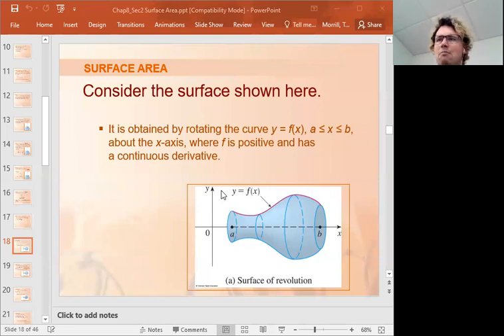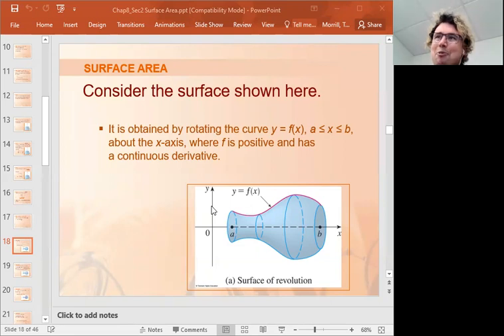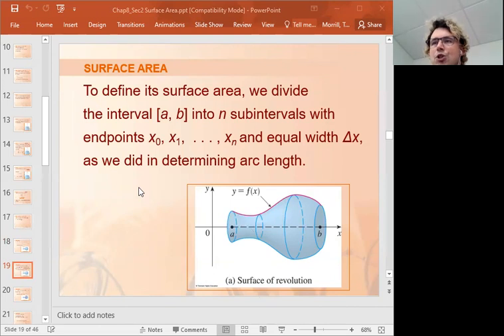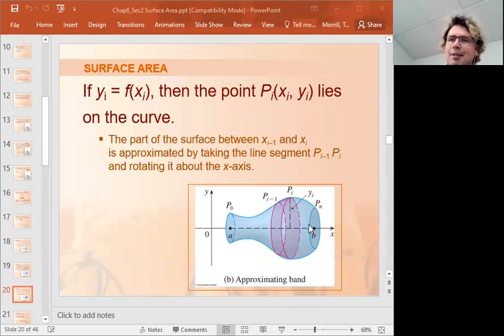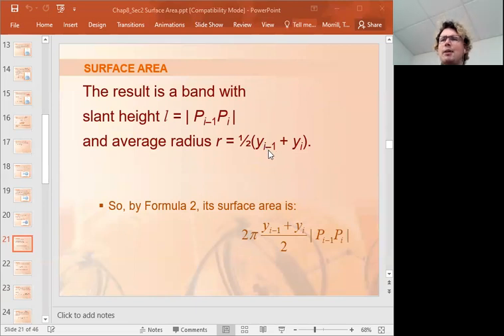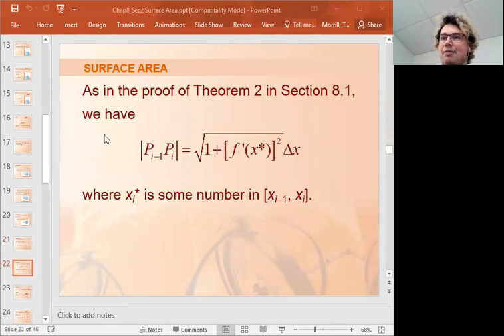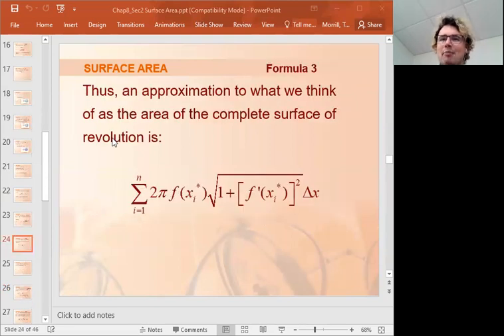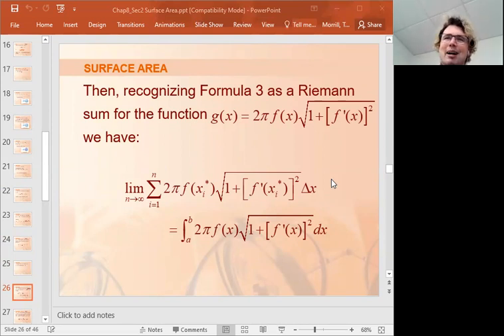MA 164 W5 F1